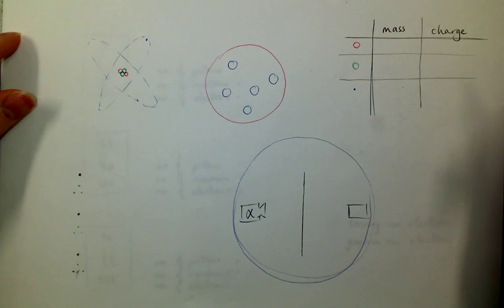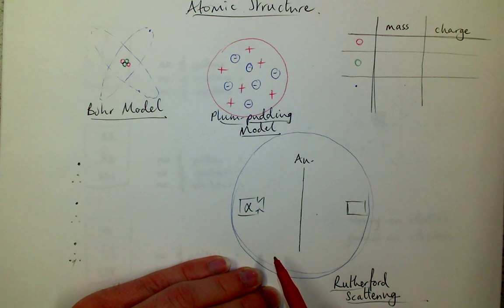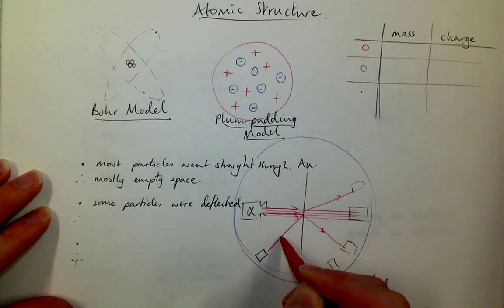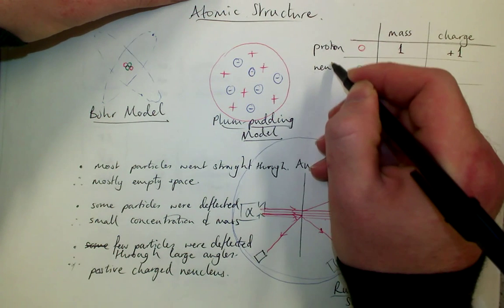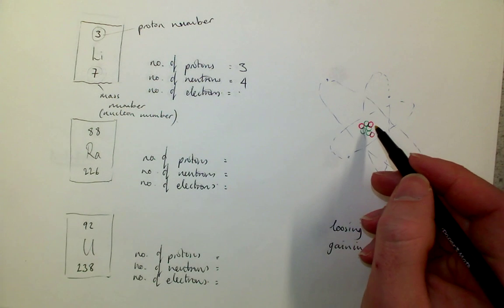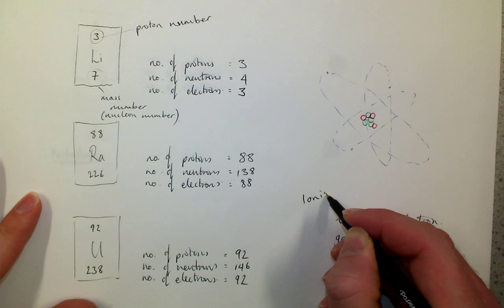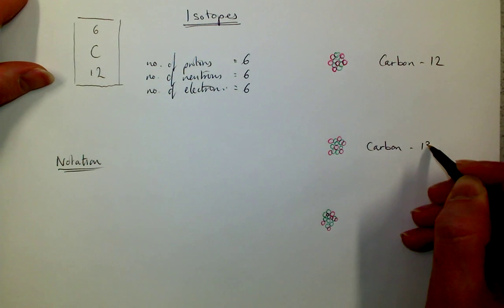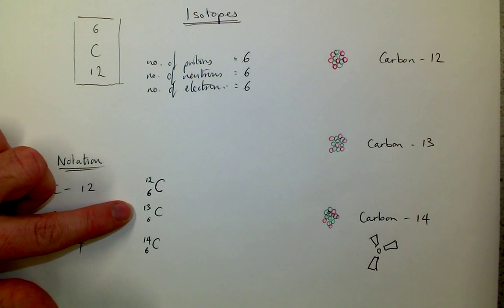Atomic Structure - GCSE Physics Revision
AQA GCSE Physics P2.5.1